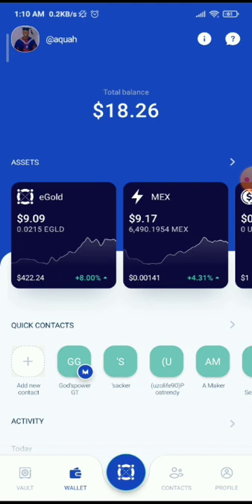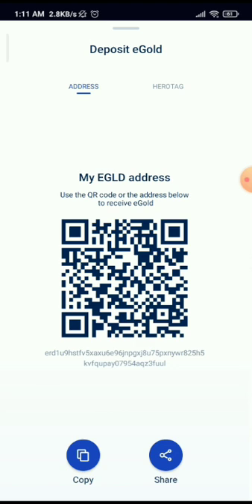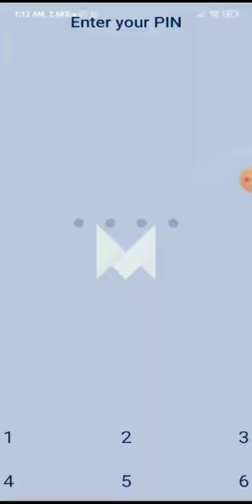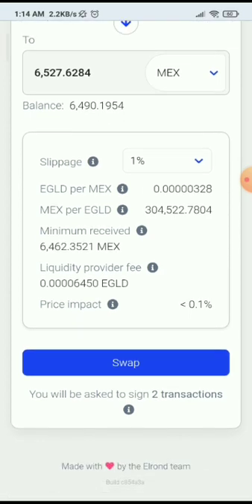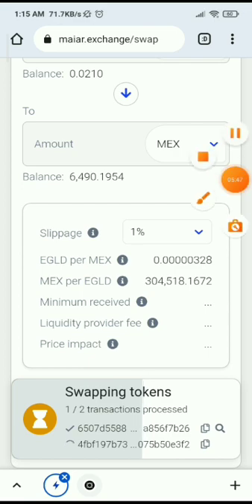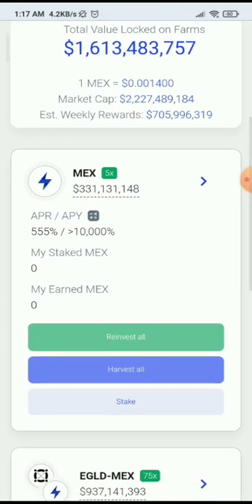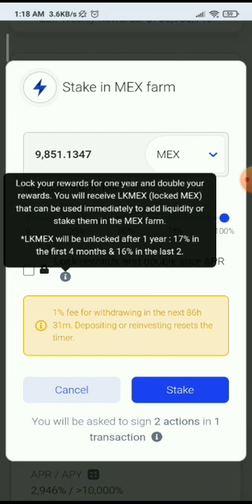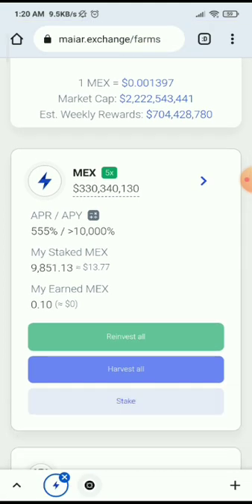How to Farm MEX Token on Maiar Exchange - Easy 10,000% APY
This is a step by step tutorial on how to Farm $MEX on Maiar Exchange and earn massive profit staking your MEX Token

1. Create a wallet and back up secret phrase to iCloud or manually.

2. Fund your Wallet by purchasing EGLD from Binance or KuCoin.

3. Copy Elrond Gold (EGLD) address from MAIAR wallet and withdraw EGLD from Binance to the wallet from which you copied the EGLD receiving address.

5. Connect the MAIAR Decentralised Exchange To Your Wallet

6. Purchase some MEX.

It has already done over 500%, it’s a long term GEM due to the massive adoption of EGLD.

Get on the Train.

What Is Maiar?
Maiar is a digital crypto wallet and global payments app that allows you to exchange and securely store crypto on your mobile phone. You can use Maiar to send and receive crypto money near-instantly, to and from anyone around the world by just using a phone number or a @herotag.

The Maiar Exchange is the DEX AMM platform developed by Elrond Network. It is the first platform of its kind to operate on a fully sharded blockchain architecture. Combining powerful UX, intuitive design, scalable infrastructure and compelling incentives, the Maiar DEX is the fully community owned platform that will bring DeFi adoption to an internet-scale.

How can I get EGLD?

EGLD can be purchased on cryptocurrency exchanges such as Binance, KuCoin, OKEx, Bitfinex and BitMax. It can be traded against fiat currencies such as the U.S. dollar and Indonesian rupiah, cryptocurrencies such as Bitcoin (BTC) and Binance Coin (BNB), and stablecoins such as Tether (USDT) and Binance USD (BUSD).